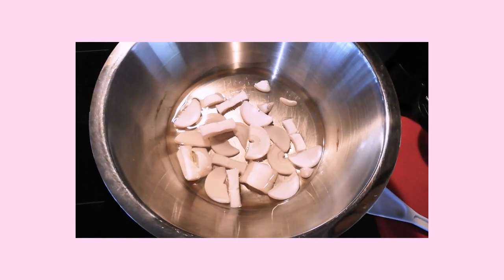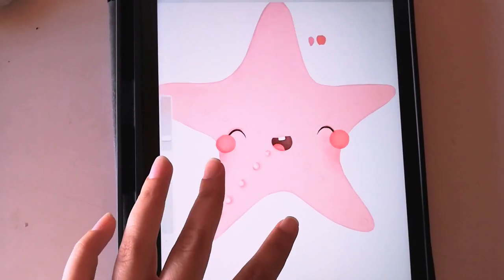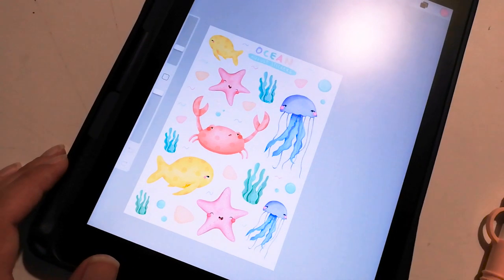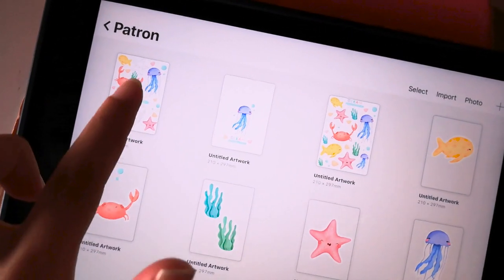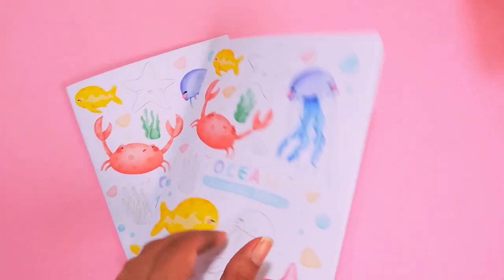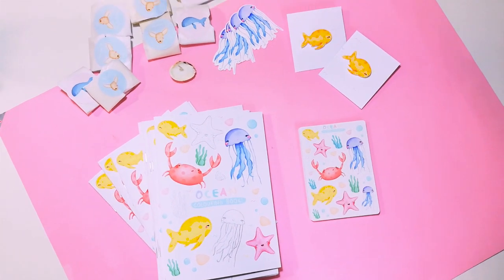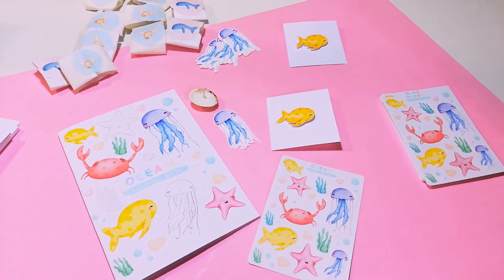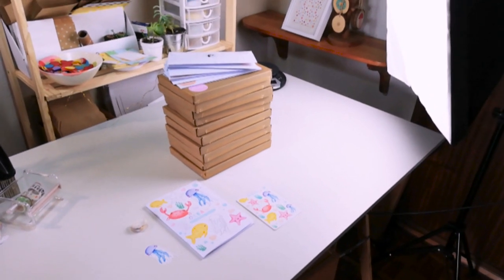STUDIO VLOG ✨ // Packing August Patreon Boxes!! 🎉 / 037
Hello everyone! How are you doing?
I thought it would be a nice idea to film the process of the making and packing of this months Patreon box! I told my Patrons I was posting this video in case they don't want any spoilers eheh. And I really want to document this journey as well because I've been loving to make these monthly goodies and I really want to look back in these memories!

If you want to keep in touch, follow me in social media!

Products I'm using:
Apple Pencil
Mini Tripod
Silhouette Cameo (mine is the Cameo 1, it's not for sale anymore)
Paper Cutter